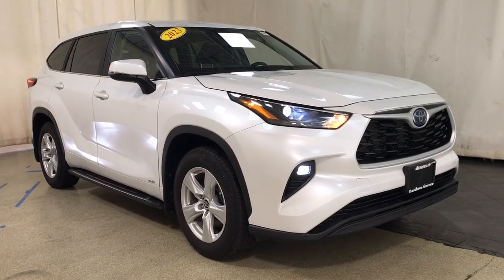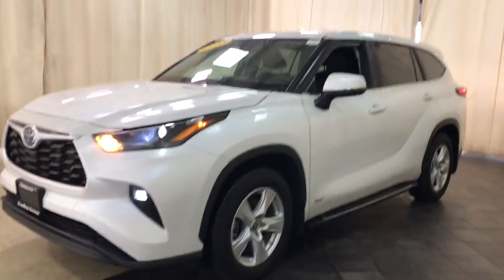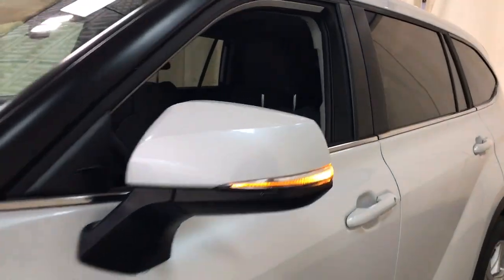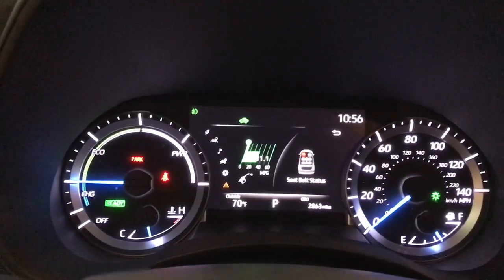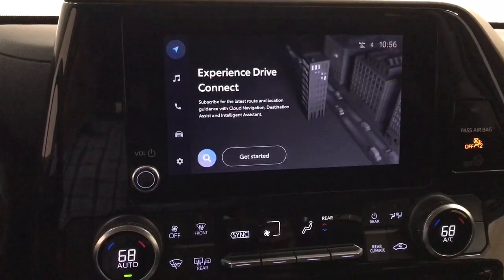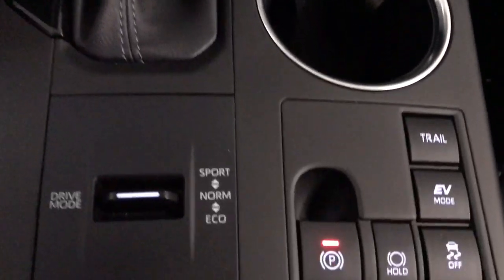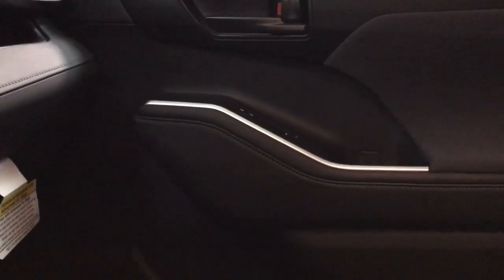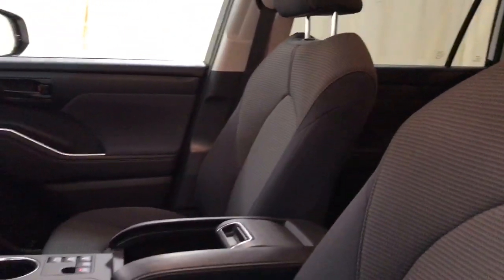2023 Toyota Highlander Hybrid LE AWD Des Plaines, Elmhurst, Schaumburg, Chicago, Naperville Ill...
Pre-Owned 2023 Toyota Highlander Hybrid LE AWD available at Bredemann Toyota located in 1301 Dempster St., Park Ridge, Illinois, 60068. Servicing the Des Plaines, Elmhurst, Schaumburg, Chicago, Naperville area.
Please mention the stock TP7421 when you contact the dealership for this vehicle.

Get a feel for the  2023  Toyota Highlander.  This smooth-riding, solidly built Highlander is ready to meet your family's needs. With seating for up to 8, a spacious, quiet cabin, plenty of cargo space, and the latest safety and driver assistance technology, this reliable and efficient crossover will help you navigate every adventure with ease. These are just some of the great options this vehicle comes with: Intelligent Auto on/off High Beams, Pre-Collision System, Lane Departure Warning, All Wheel Drive, Keyless Entry, Power Liftgate, Lane Keeping Assist, Remote Engine Start, Adaptive Cruise Control, Keyless Start. Feel the confidence that comes standard with this safe and solid Highlander. It's waiting for you, and our professional team is eager to give you an outstanding test drive experience. Stop in today.